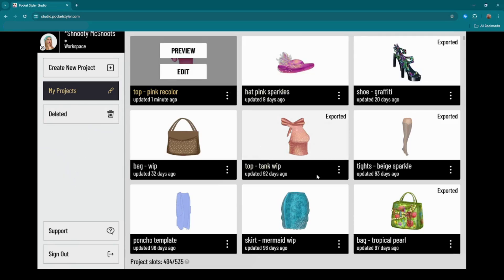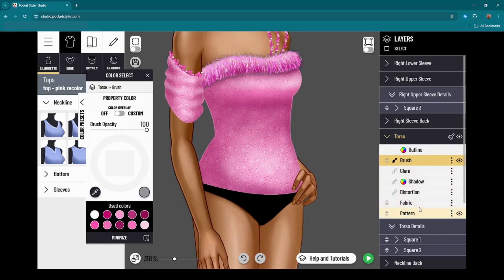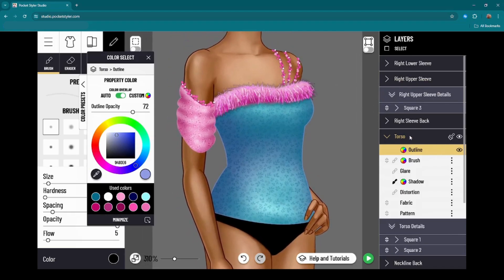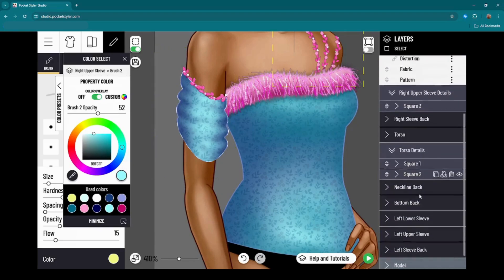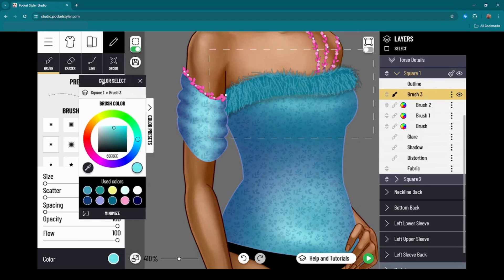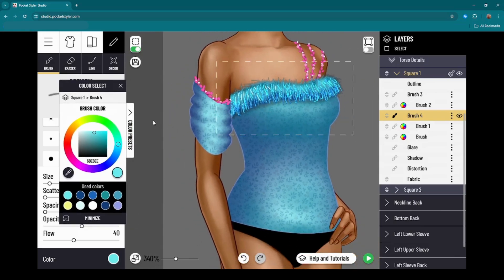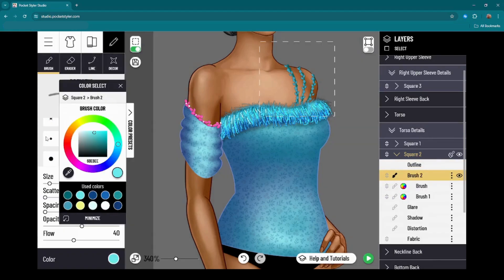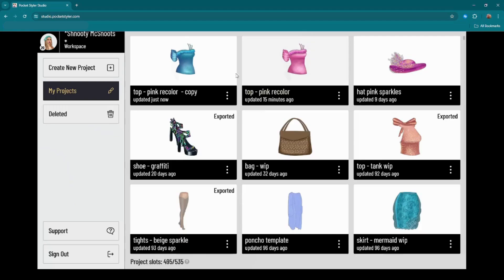Pocket Styler Studio - color overlay and recoloring garments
In this video I go over how to quickly change an original garment to a different color using the color overlay tool in the program.  Have a pair of purple pants you want to make blue?  need to deal with those painted on shadows and highlights?  I go over that and a few other things in this short tutorial.

** sorry in advance for the sound quality and my child yammering on in the background talking to his friend.

Pocket Styler is a mobile game created by Nordcurrent

Pocket Styler Studio Tool is a program created by Nordcurrent that allows you to create your own garments for the mobile game using a web based photoshop-like tool they created